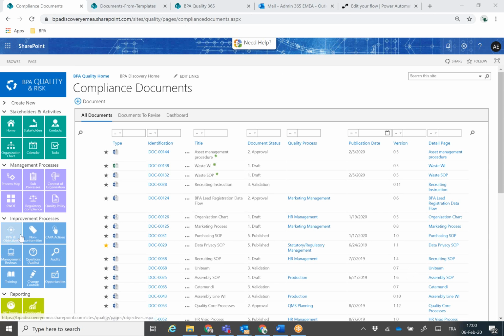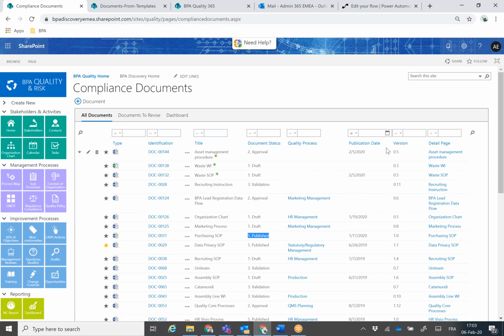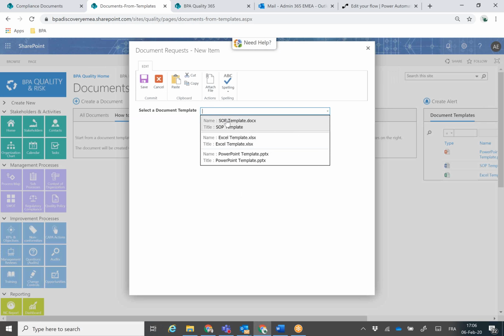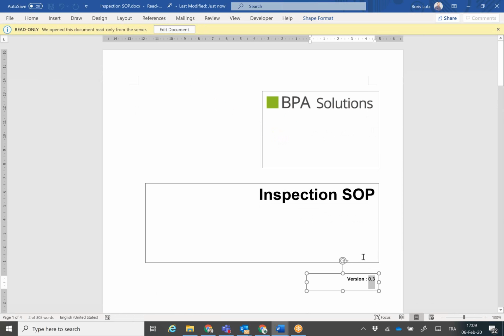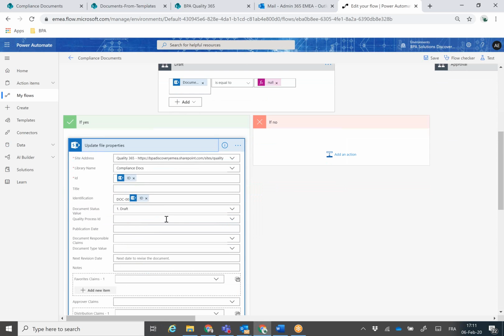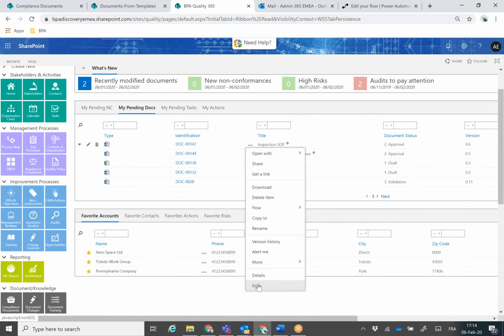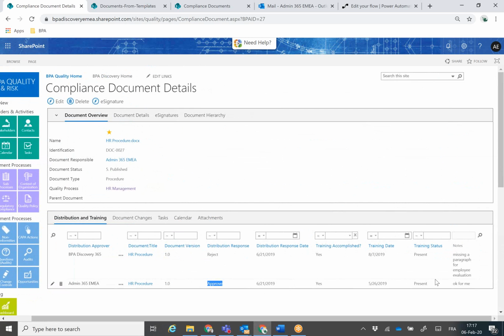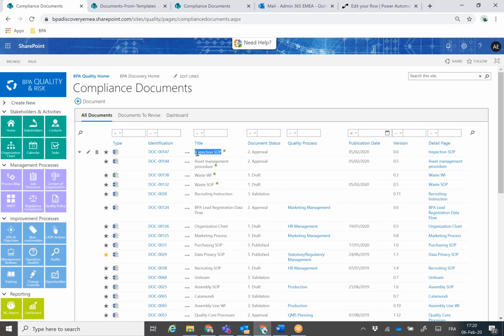Compliance document management with BPA Quality on Office 365 & SharePoint